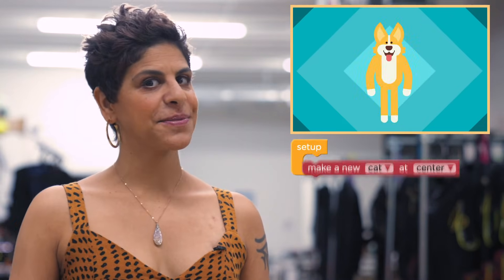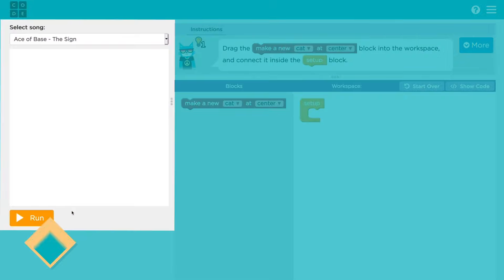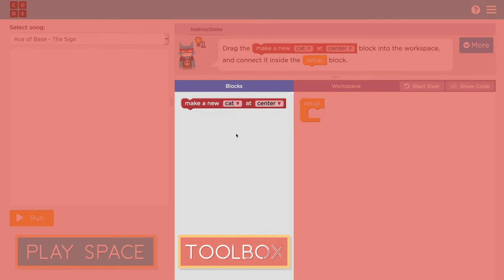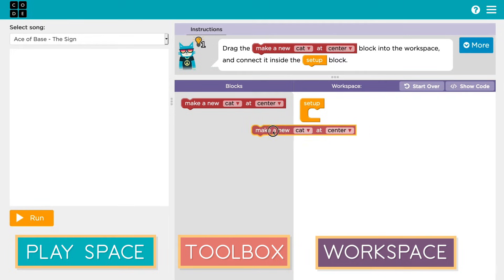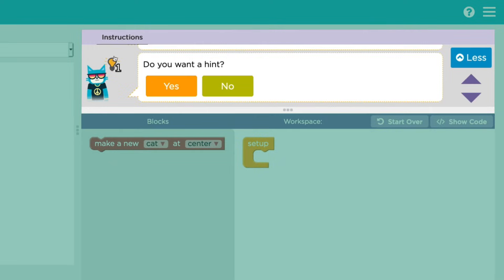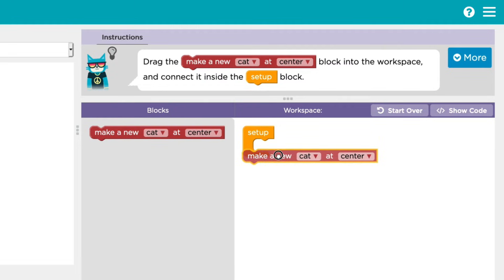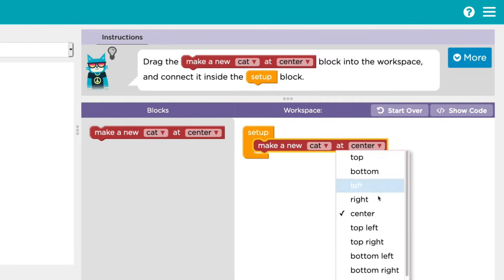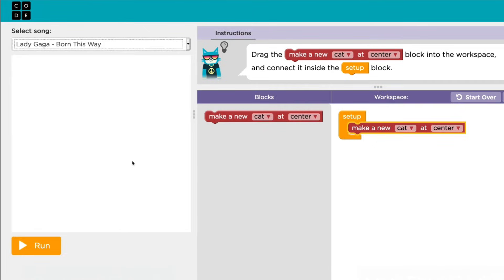Dance Party 2019 - Warm Up